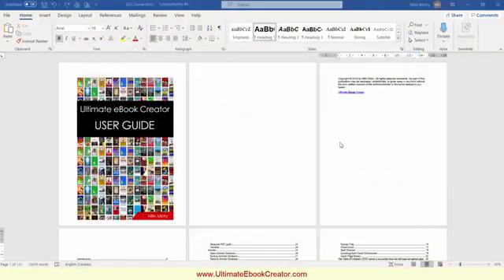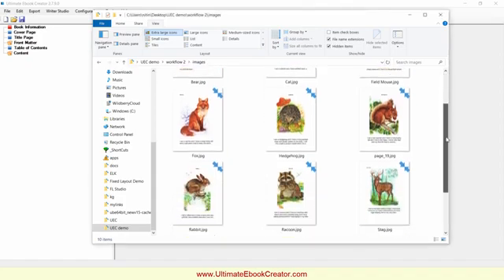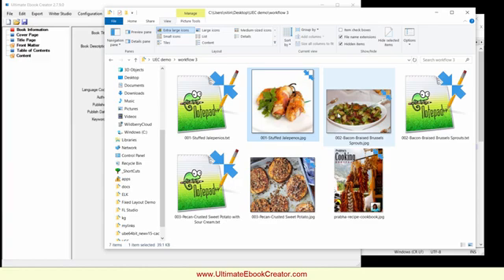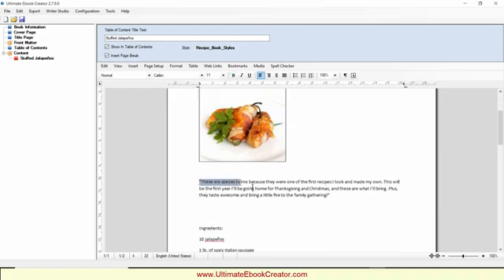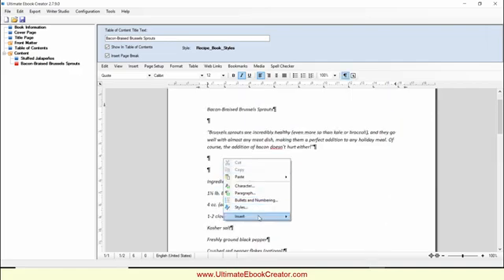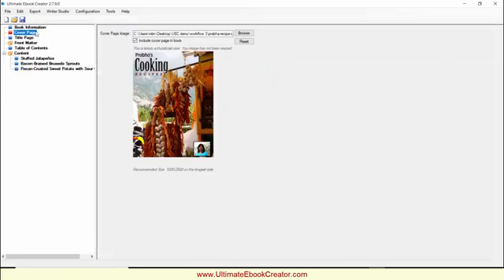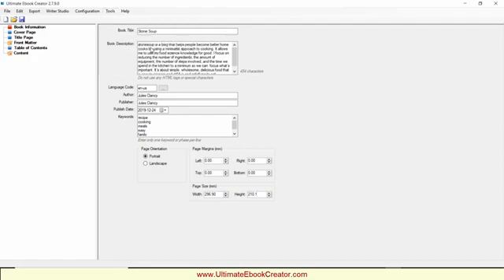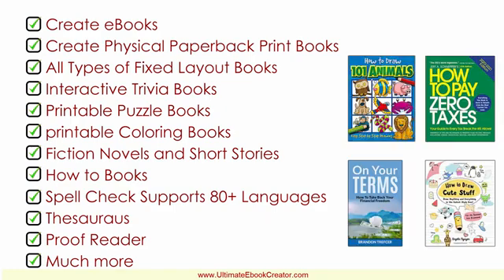Ultimate eBook Creator eBook Creator Software for Kindle, IOS and Android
How to Self-Publish your eBook Many people have a dream of being an author and wonder how to go about publishing an eBook and specifically how to self-publish on Kindle, Barnes & Noble, iBookStore, Smashword, Lulu.

All you need is my Ultimate eBook Creator. I created UEC for my wife and she tells me, UEC is probably one of the best eBook creation software on the market today.